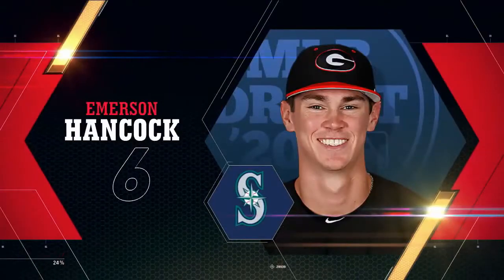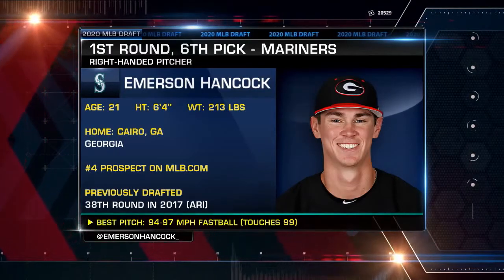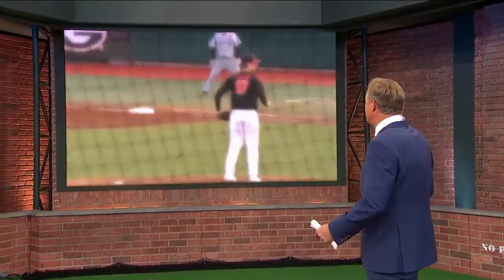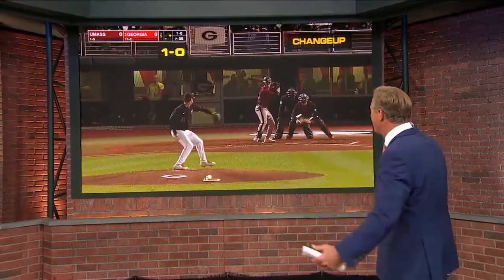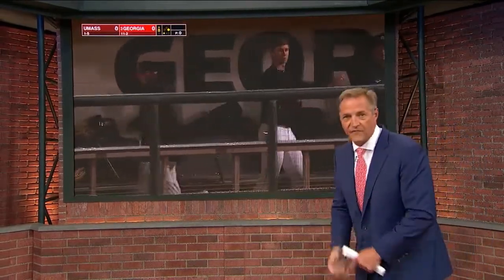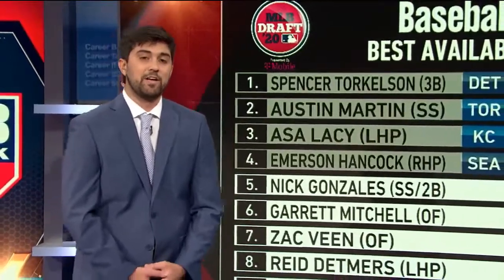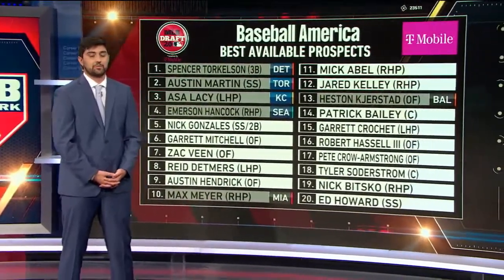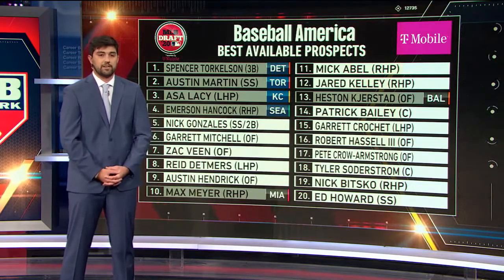MLB Draft 2020: 6th Overall Pick is Emerson Hancock (Seattle Mariners)